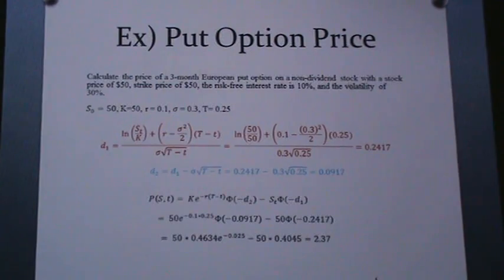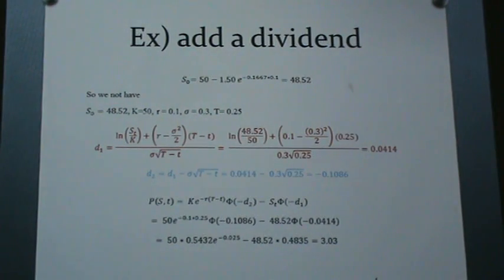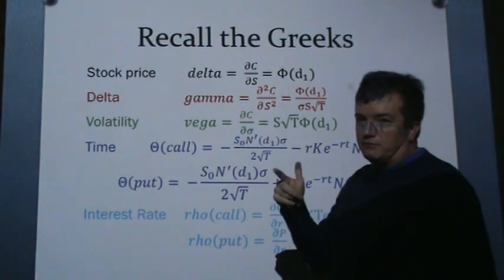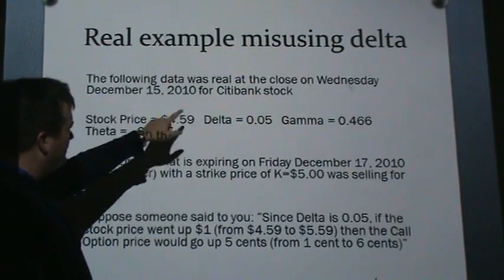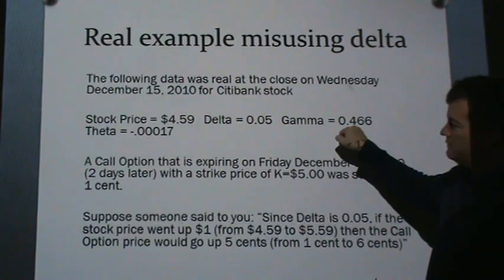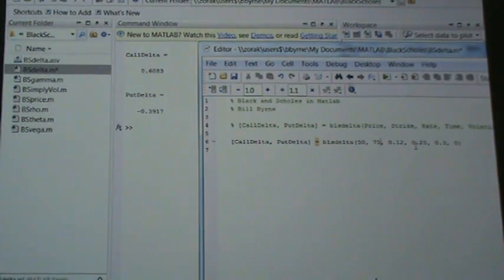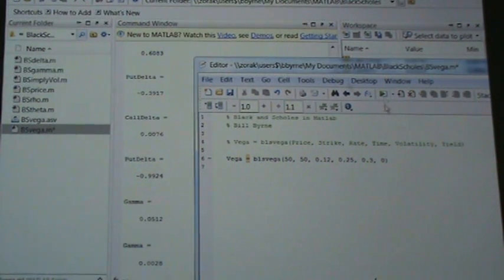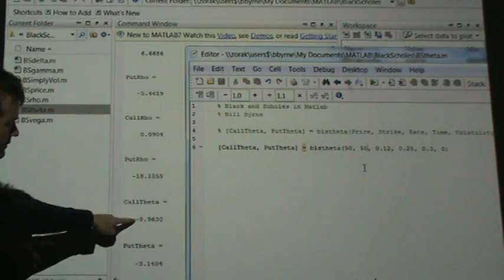Black Scholes (Greeks) Applications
Financial Mathematics 3.5 - Black Scholes Applications (Greeks)